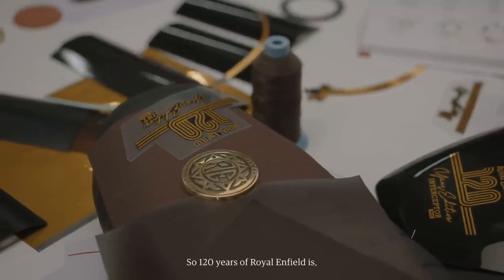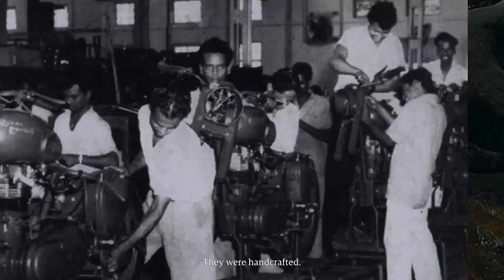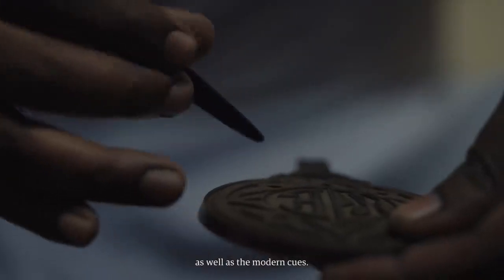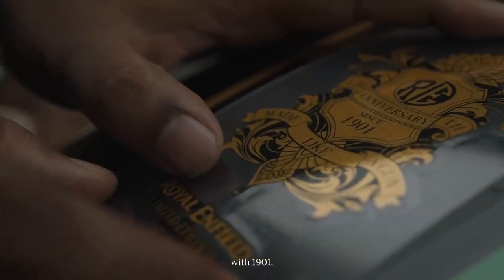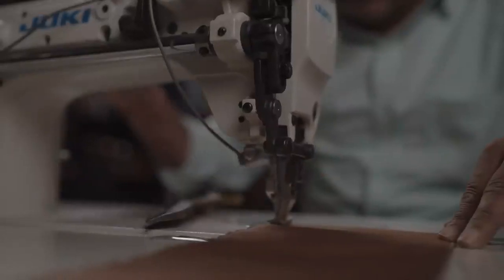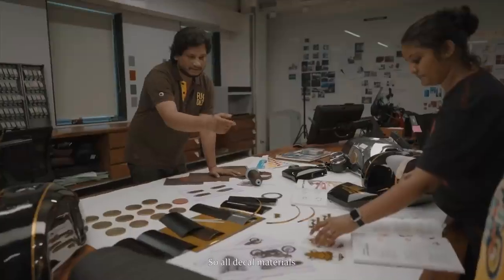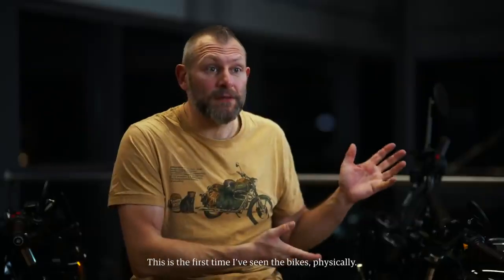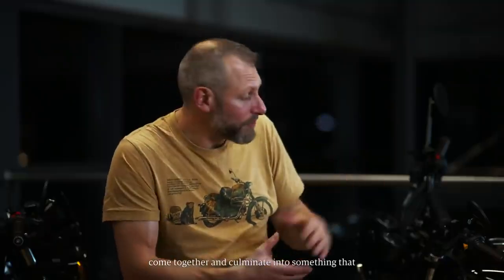ROYAL_ENFIELD_120TH_ANNIVERSARY_EDITION THE_DESIGN 🥰 🥰 🥰 🥰